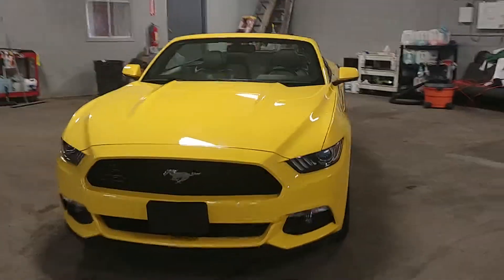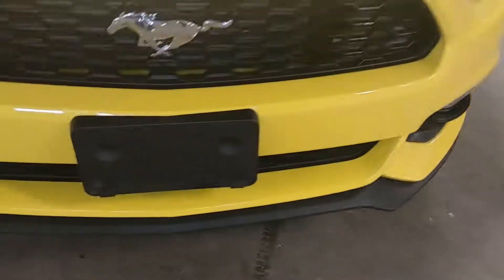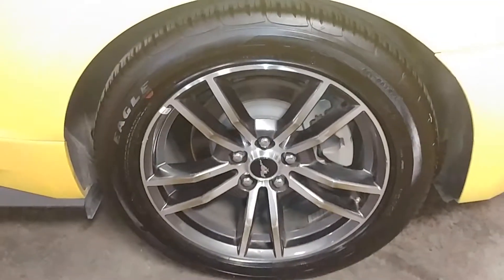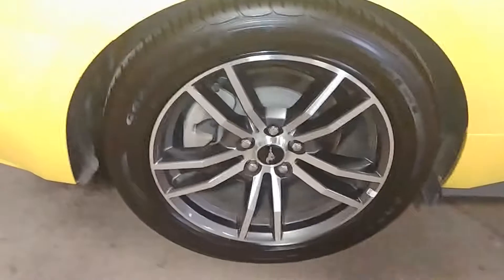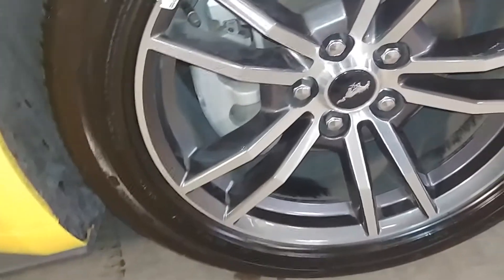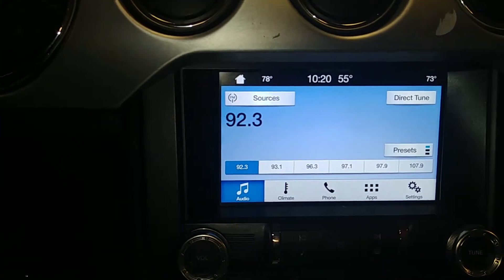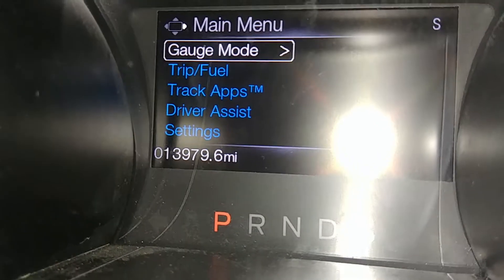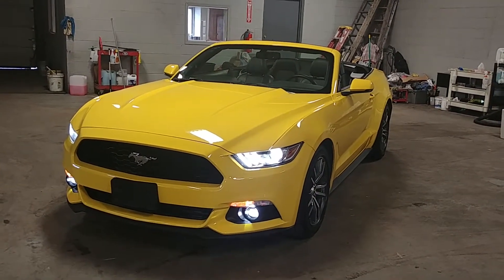2017 Ford Mustang EcoBoost Premium